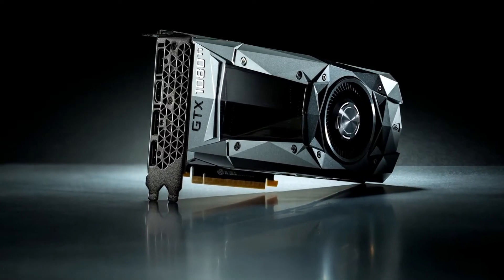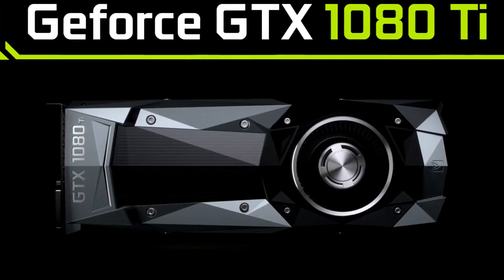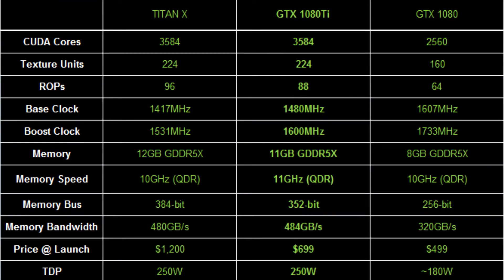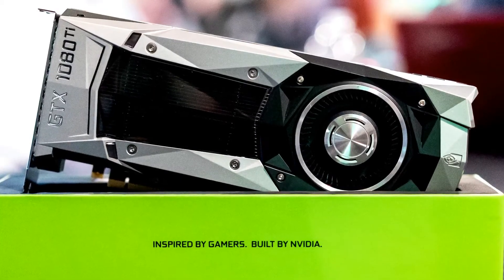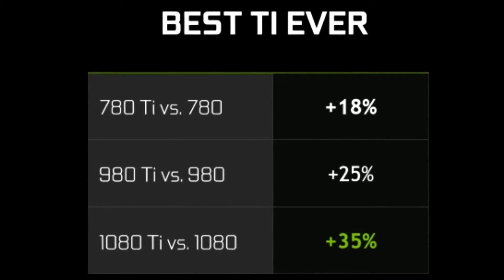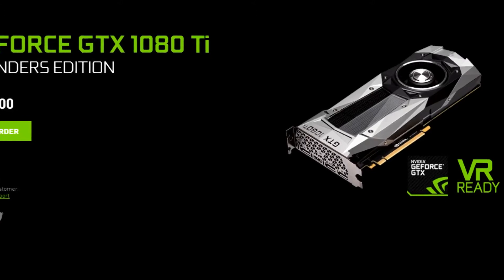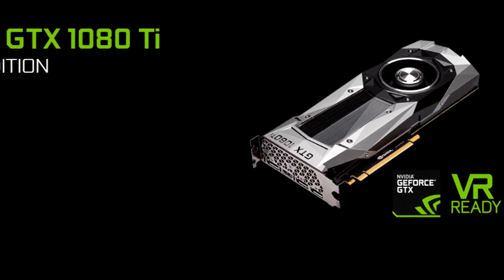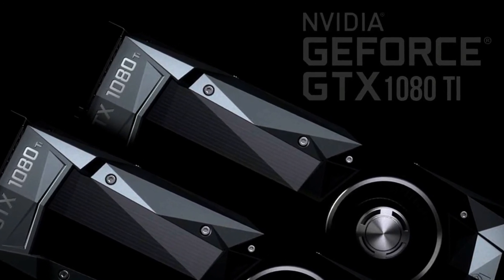The Nvidia GeForce GTX 1080 Ti - What You Should Know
Hey guys Brainy here and this video is all about the Nvidia GeForce GTX 1080 Ti. I give a quick and simple run through of what you should expect from this new card and what Nvidia Says about the GTX 1080 Ti. I also show you a few comparison data with previous Ti models that show that the Nvidia GeForce GTX 1080 Ti is indeed the fastest GTX Ti ever. A Top competitor of the Titan X and an all around great card.

Nvidia officially unveiled the GTX 1080 Ti last week during GDC, where it was revealed the new Titan X killer will retail at $699, pushing the GTX 1080 down to $499. CEO Jen-Hsun Huang announced that the GTX 1080 Ti would be available "next week," with preorders already going live as of last Friday. You might be wondering about the actual launch date, as well as the sort of performance you can expect from the newcomer.
Nvidia provided an estimate of 35 percent better performance than the GTX 1080, though as with all manufacturer provided numbers, take that estimate with a grain of salt—actual performance will vary based on game, resolution, and settings used. The 1080 Ti comes with 3584 CUDA cores, which is 40 percent more than the 1080, and it has a 352-bit memory bus clocked at 11Gbps, giving it 51 percent more memory bandwidth. Clock speeds are a bit of an unknown—Nvidia said 1.6GHz for the boost clock, but the company tends to be a bit conservative on 'typical' boost clocks and said nothing about the base clock. Still, in GPU limited situations, Nvidia's 35 percent faster figure looks about right.